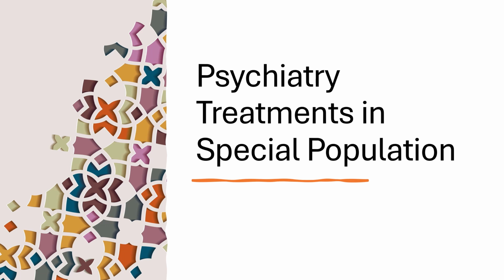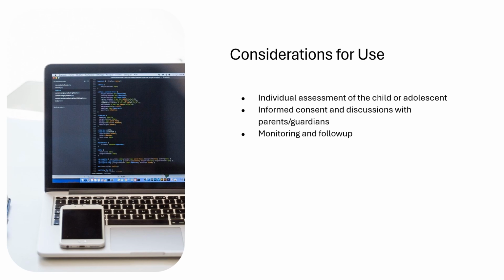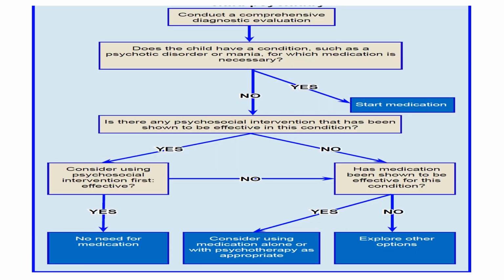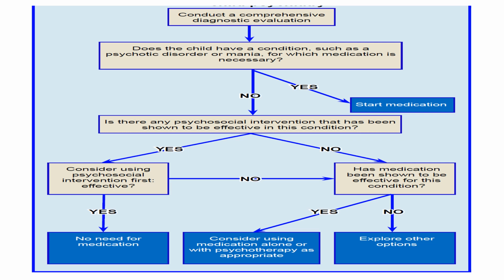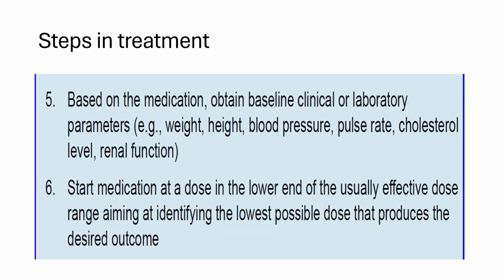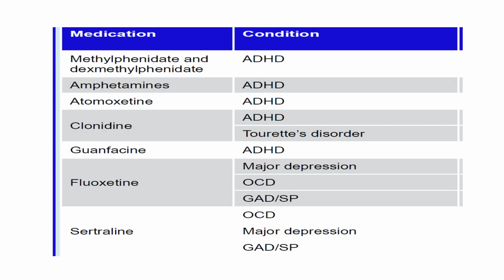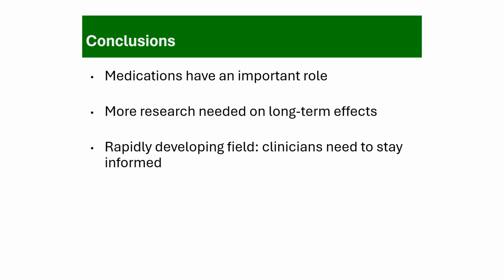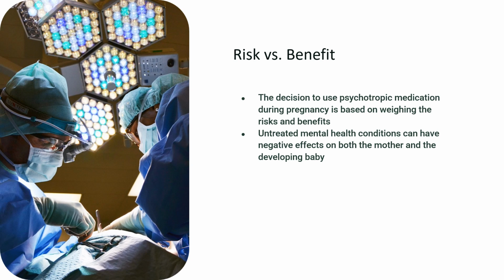(Nursing) - (Child, Adolesc. and Women) Tt consideration for Special Population: Dr Swaleha Mujawar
A special population is defined as a cohort of individuals possessing distinct characteristics or requirements that differentiate them from the broader population. In the context of research, these populations necessitate additional attention, safeguarding, or consideration during study due to their heightened vulnerability or specific needs. Illustrative examples of special populations encompass children, the elderly, individuals with disabilities, pregnant women, and those with particular medical conditions.